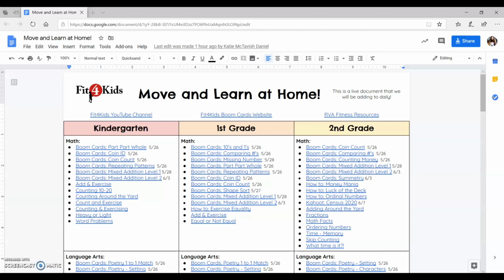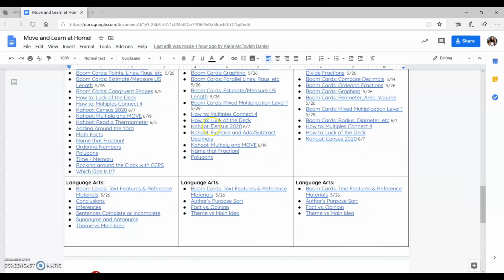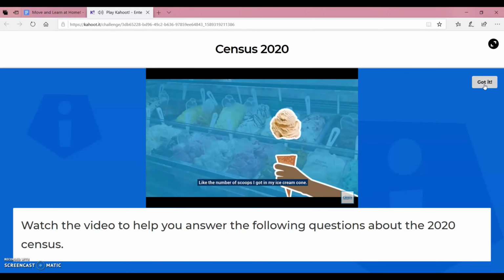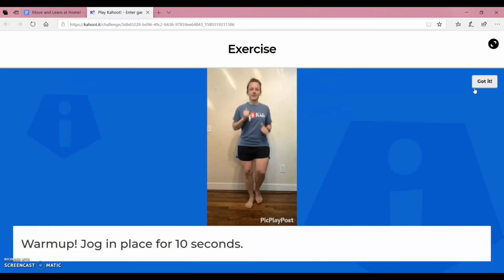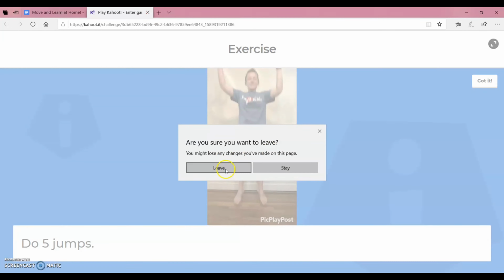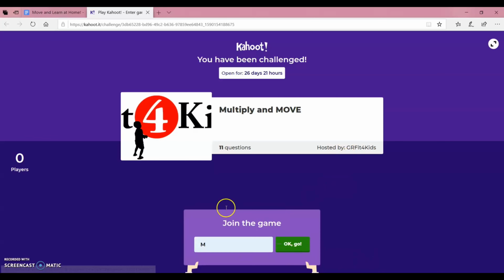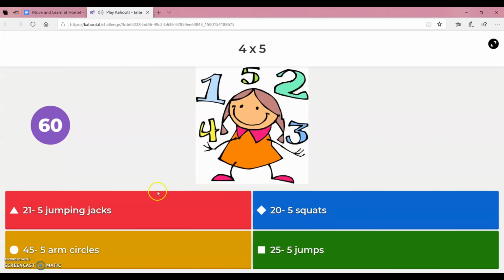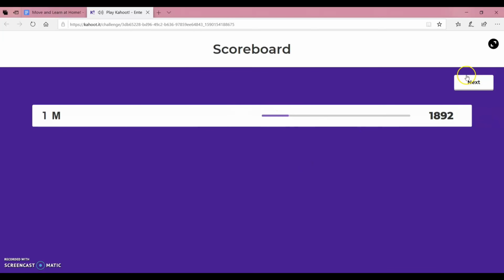Parents: How to use Kahoot - WI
Kahoot is a great resource for teachers, but parents can use it at home during distance learning!